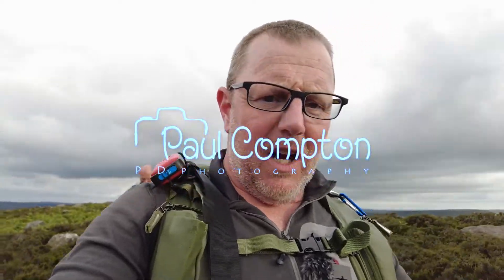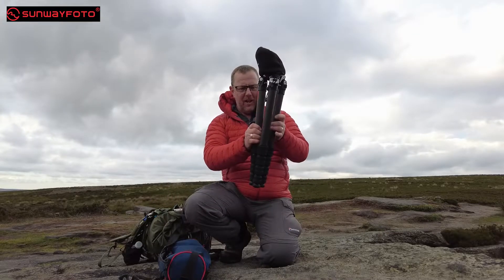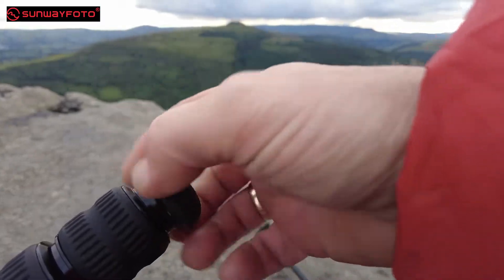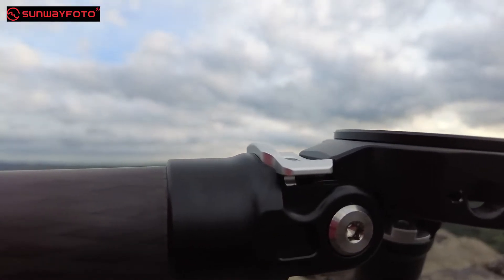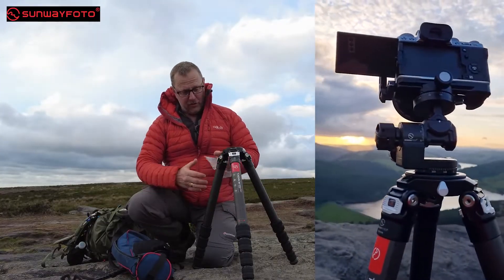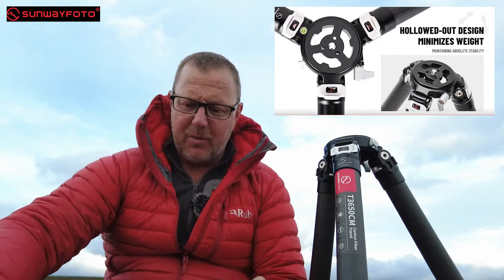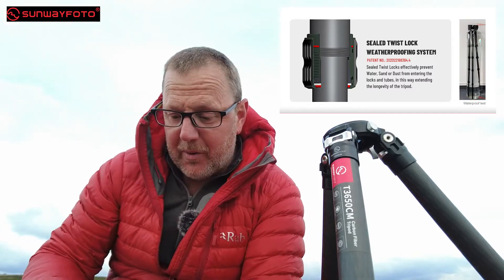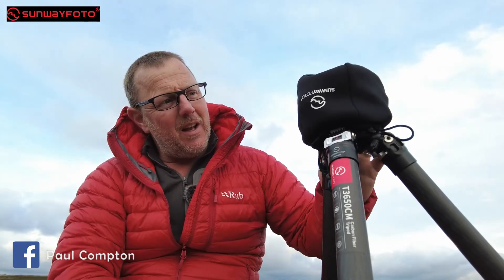BEST Carbon Fiber Tripod, Sunwayfoto T3650CM, Strong Lightweight & Reliable with Half Ball Level 63"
BEST Carbon Fiber Tripod, Sunwayfoto T3650CM, Strong Lightweight and Reliable with a Half Ball Level 63"